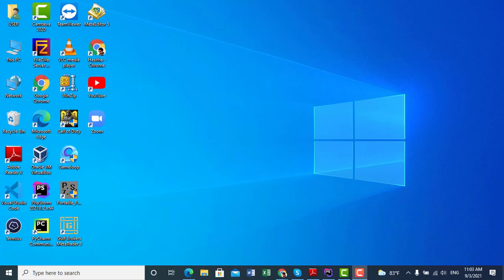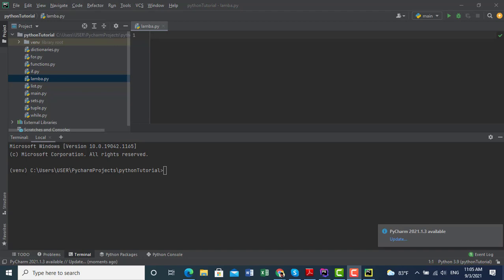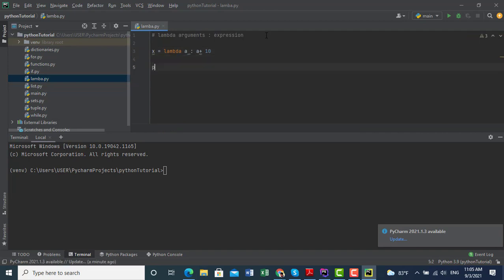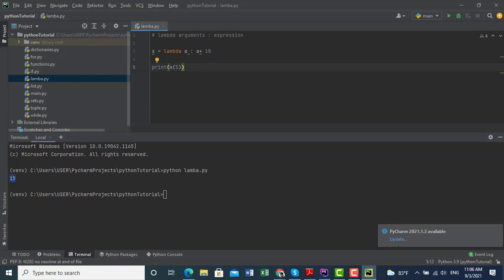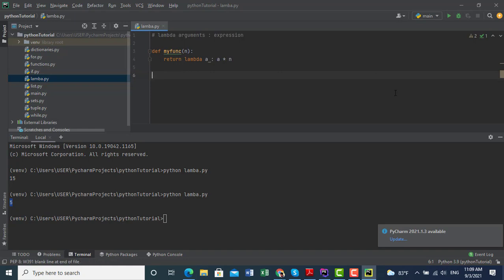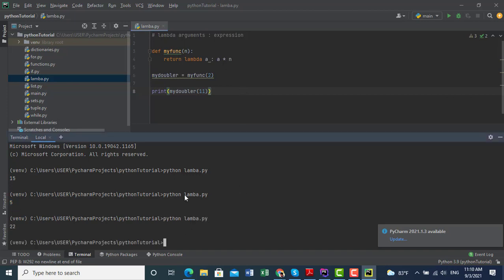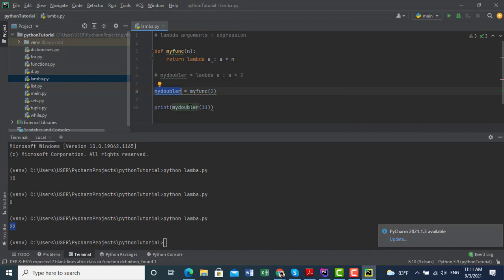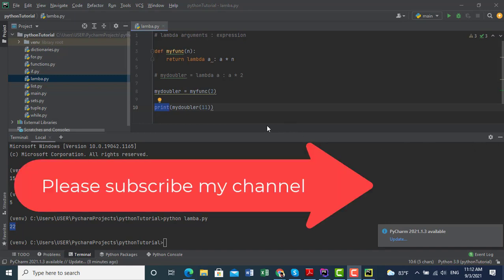#11 Python for Beginners - Python Lambda Functions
- The power of lambda is better shown when you use them as an anonymous function inside another function.